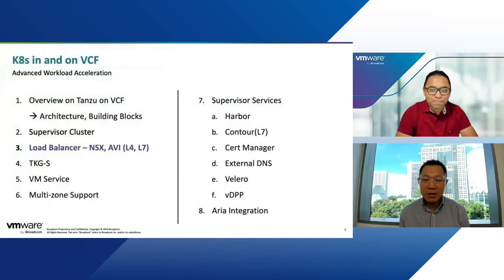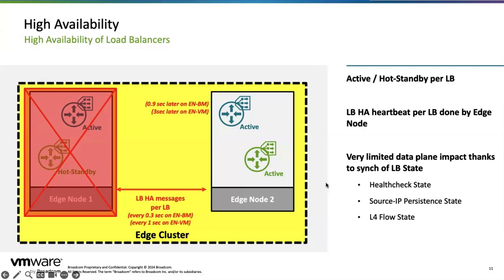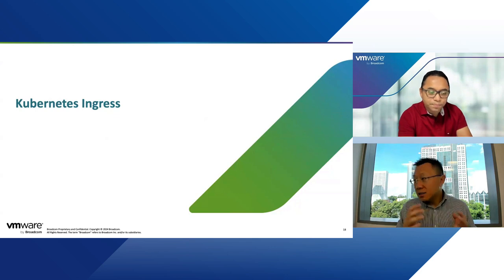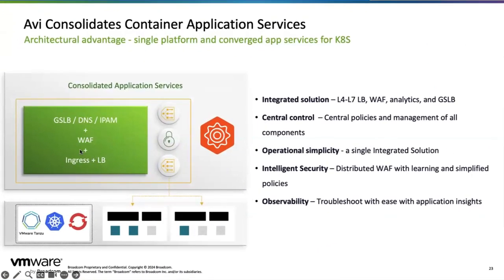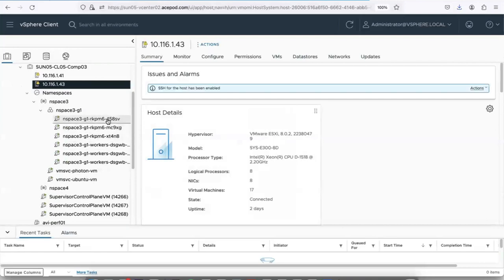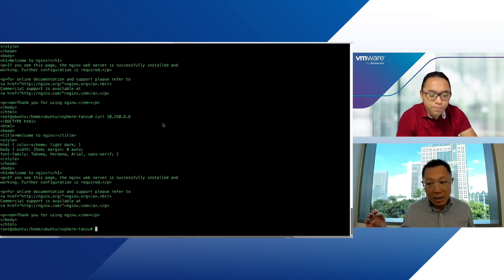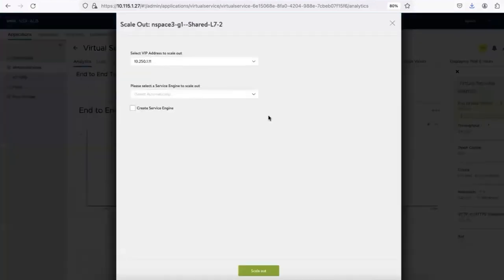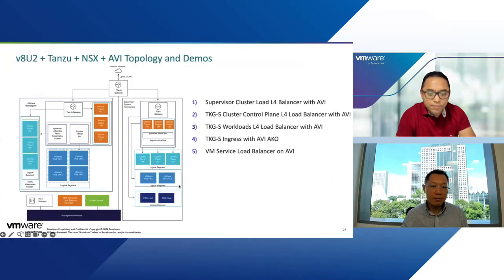Kubernetes In and On VCF | Episode 3 | Load Balancer and Ingress for TKGs, VM-Service & vSphere Pods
VMware by Broadcom experts Satya Shrestha and Vincent Han return for episode three of 'Kubernetes in and on VCF'!

This episode tackles Load Balancers and Ingress Controllers within Tanzu Kubernetes Grid Service (TKGs) clusters, crucial components for managing traffic in VMware Cloud Foundation (VCF) environments.

Join Satya and Vincent as they explore:

Integrating NSX Load Balancer and Avi Load Balancer with TKGs clusters
How these technologies simplify traffic management
The benefits of scalability, agility, security, and performance optimization for Kubernetes
This episode is valuable for both Kubernetes veterans and cloud-native newcomers!

Gain a deeper understanding of Load Balancers and Ingress Controllers, and their critical role in modern application deployments within VCF.